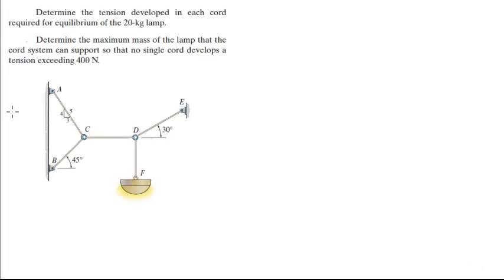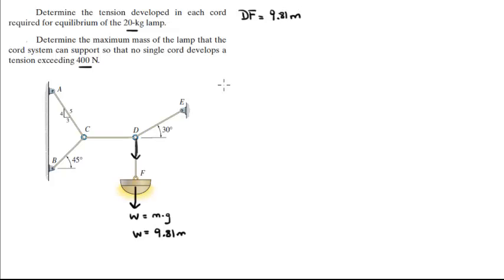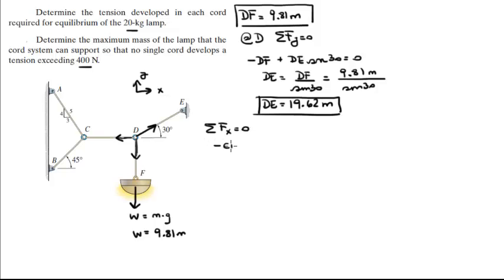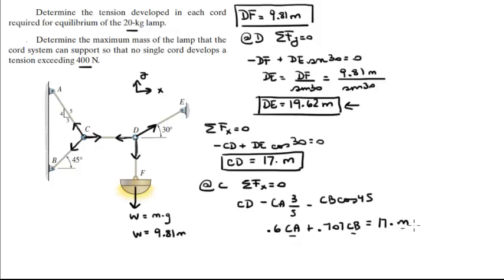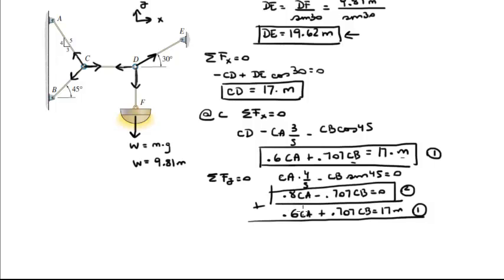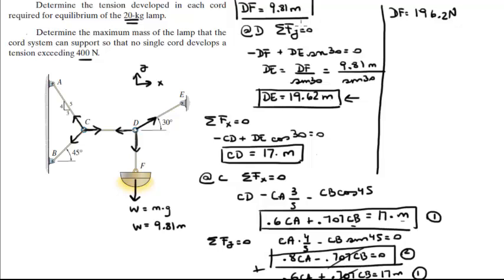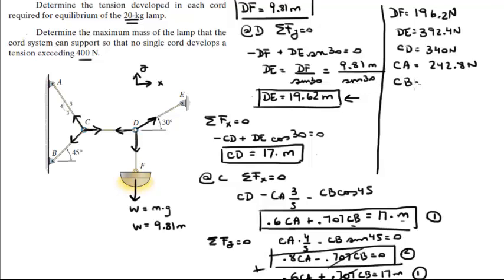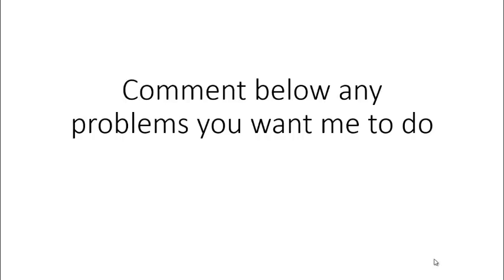Determine the tension developed in each cord and max mass of the lamp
Determine the tension developed in each cord
required for equilibrium of the 20-kg lamp.

Determine the maximum mass of the lamp that the
cord system can support so that no single cord develops a
tension exceeding 400 N.